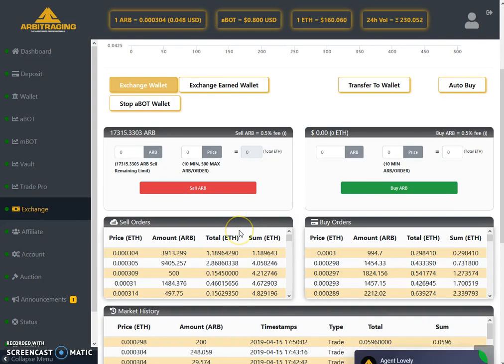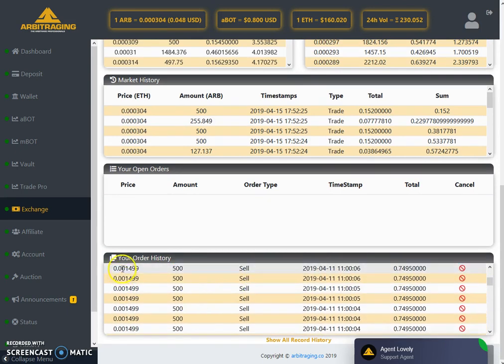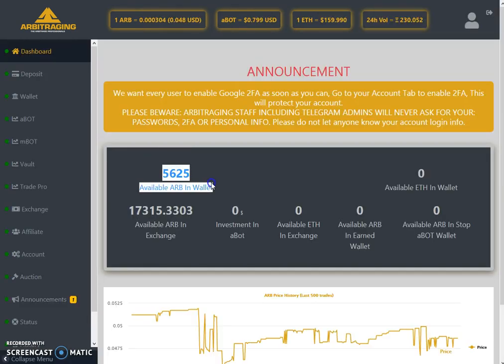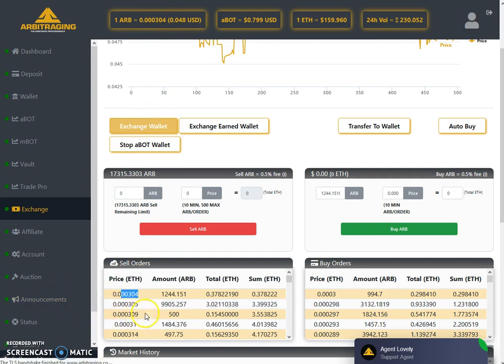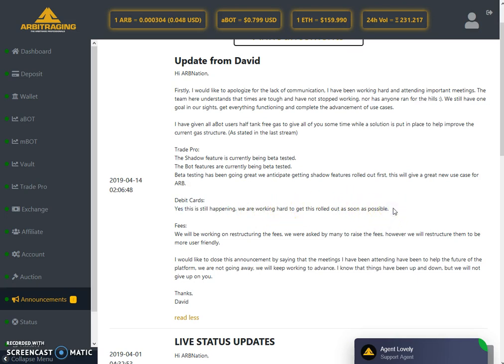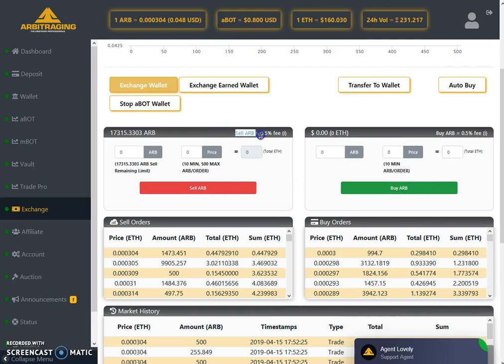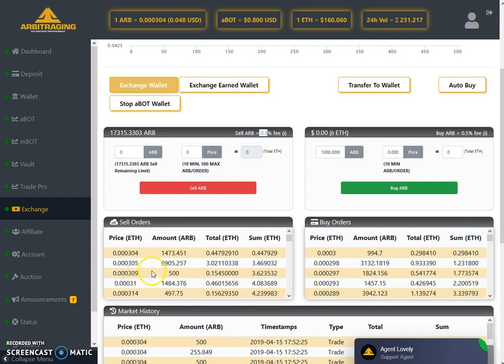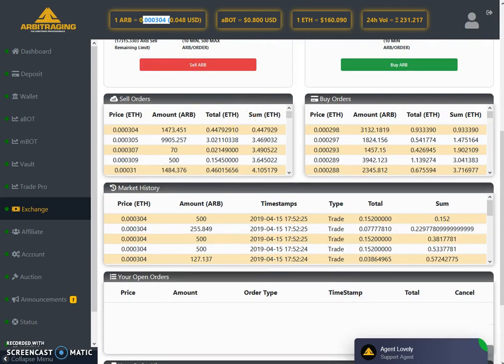Arbitraging - All in One Updates - 15-April-2019 (In English)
In this Video, I am discussion All in One Updates of Arbitraging.